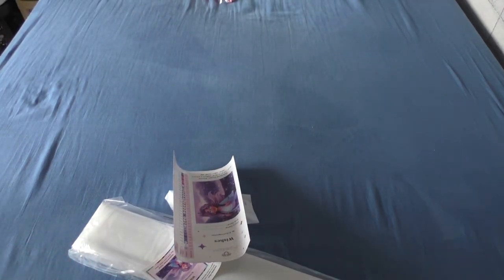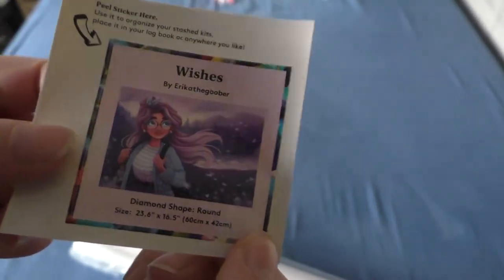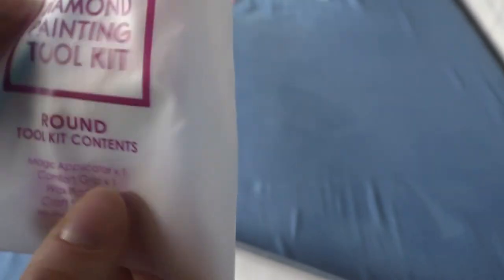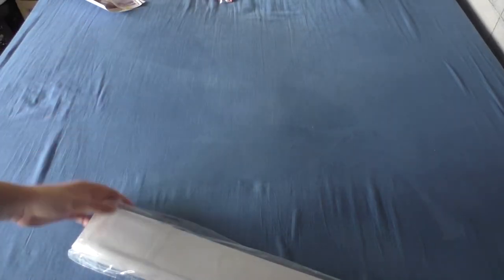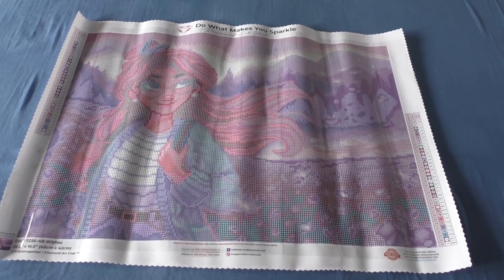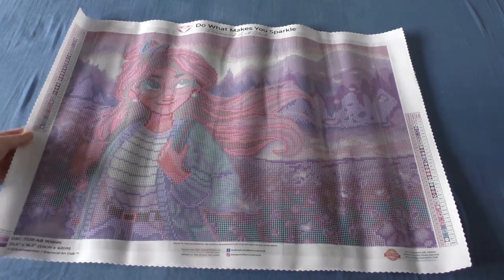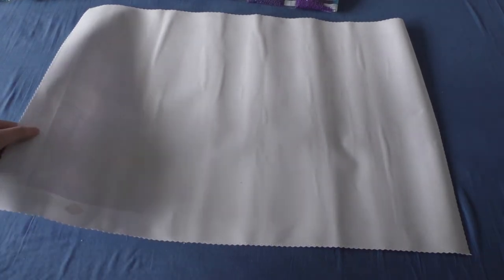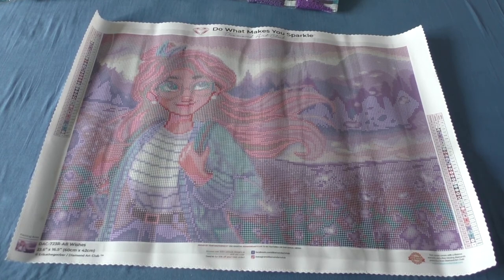Unboxing | Wishes by Erika Wiseman and Diamond Art Club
This time I actually have an unboxing for you guys from Diamond Art Club to make up for missing my video on wednesday. So hopefully you will enjoy!